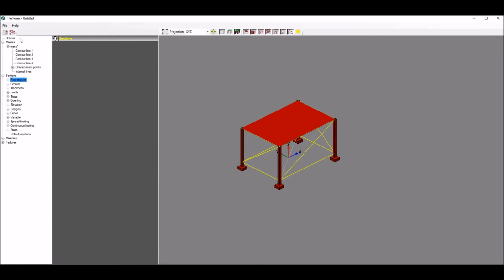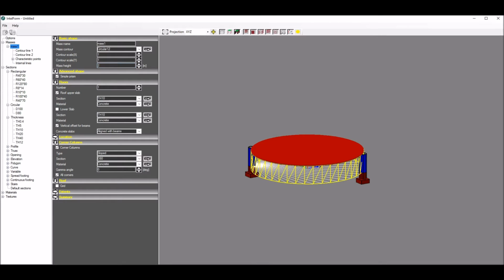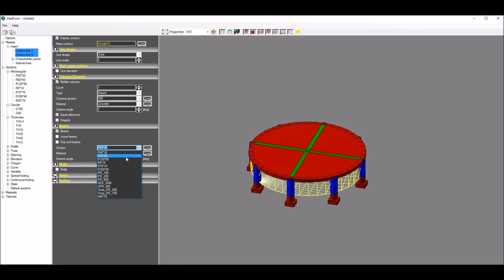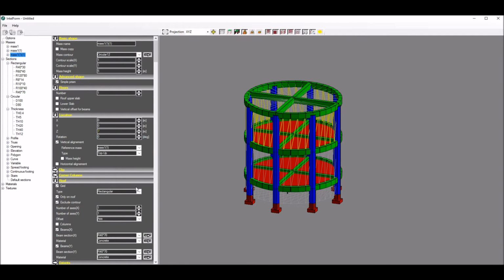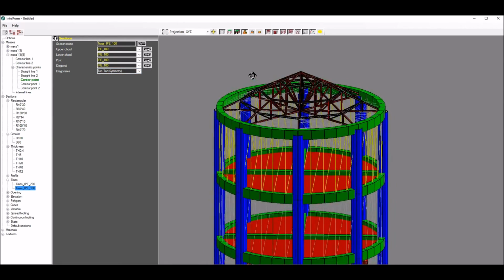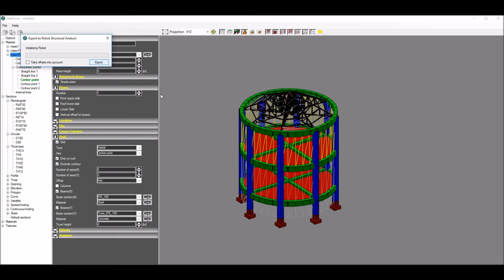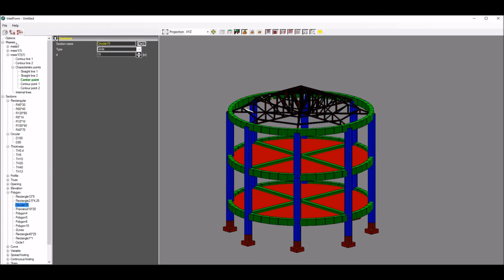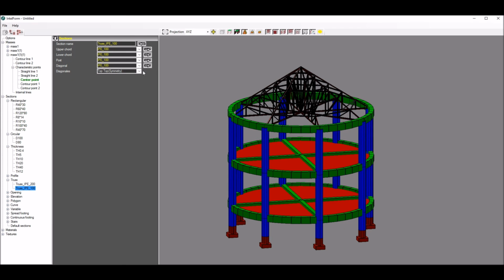IgentForm - Roof Truss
This short film shows how to create a building with curved beams in plan and roof created from trusses. Thanks to parametric approach a structure like this can be designed about 4 times faster than by traditional modeling ( a reference example can be found in YouTube - Autodesk Robot Structural Analysis-Curved Beam in Plan with Roof Truss)